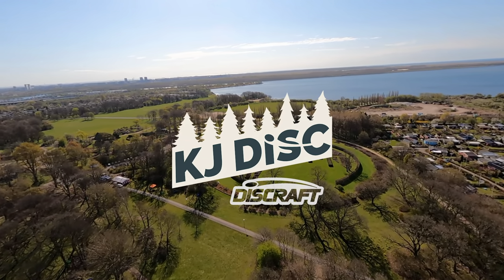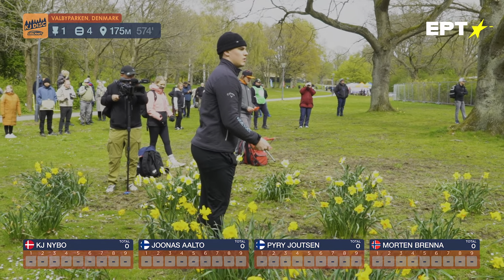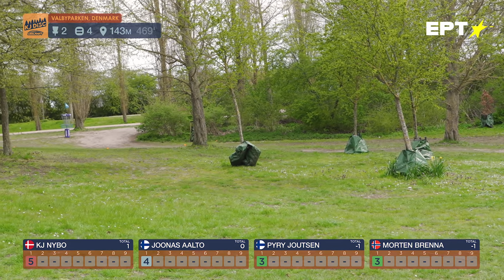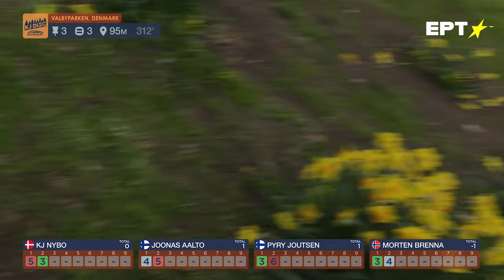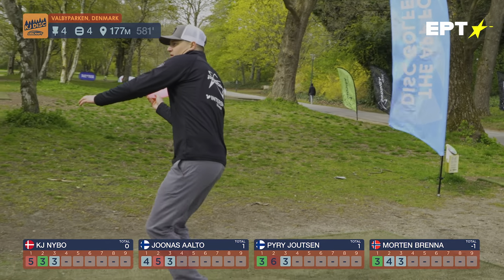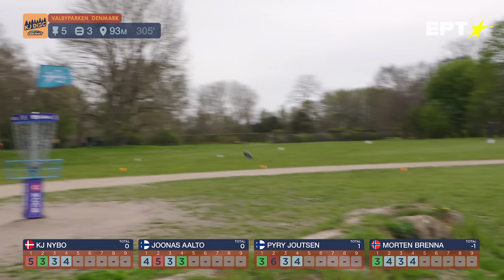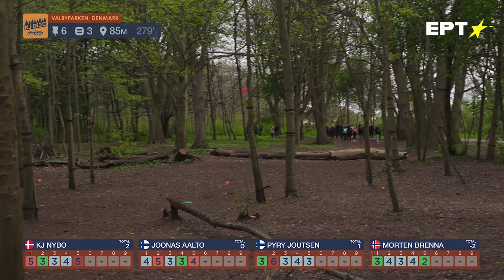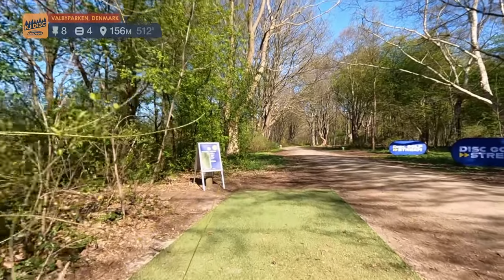Copenhagen Open 2023 - Round 1 Front 9 - European Pro Tour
First stop on the European Pro Tour ! ROUND 1 BACK 9 from Copenhagen Open at Valbyparken, Denmark.
Featuring: Pyry Joutsen [FIN] - Joonas Aalto [FIN] - Kj Nybo [DK] - Morten Brenna [NO]

Produced by: Mathis Eskjaer & Sune Daugaard. 3rd camera: Jacob Hollender